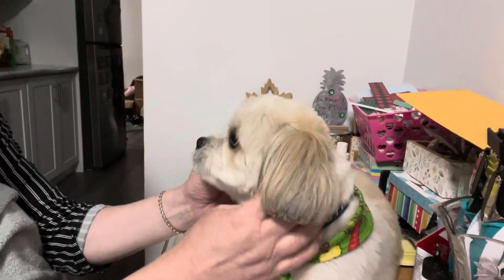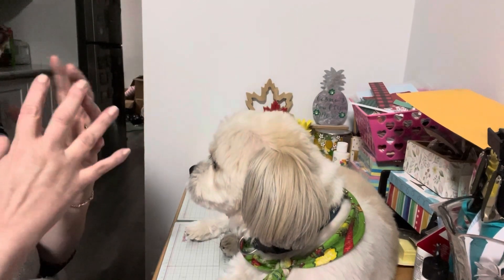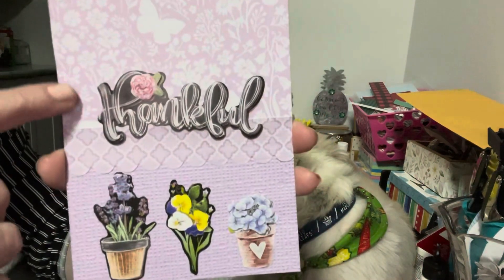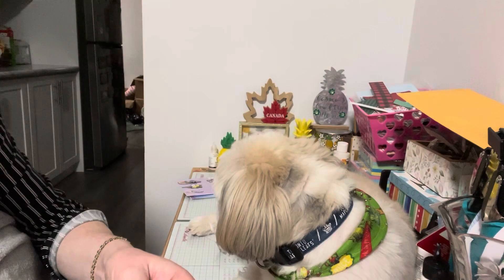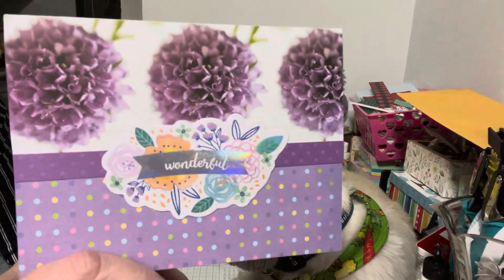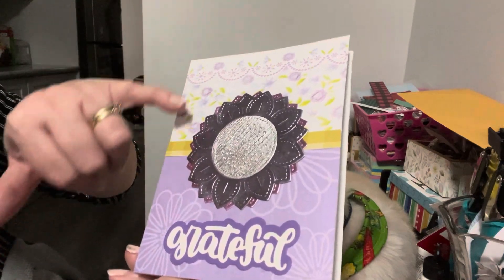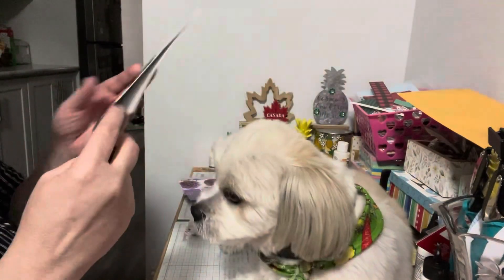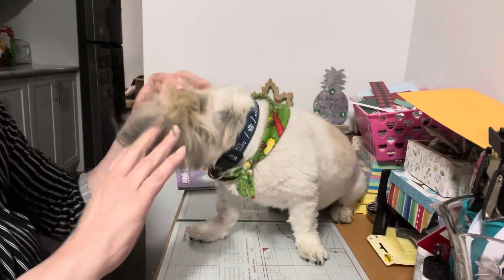PassionForPurple2024 February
This is a collab that is hosted by Kim from Metal Scrappin Chick.  It's done on every 15th of the month and the objective is to show your projects in Purple.

It can be anything from jewelry, paper crafts, sewing, etc...

If you want to see others participating in the collab please make sure to use passionforpurple2024. You can also play along just make sure to use the hastag.